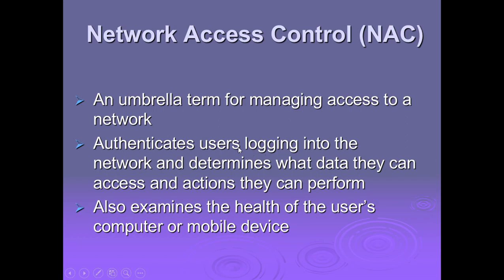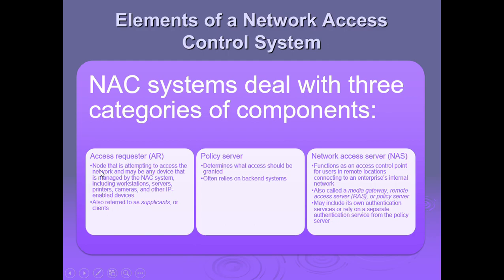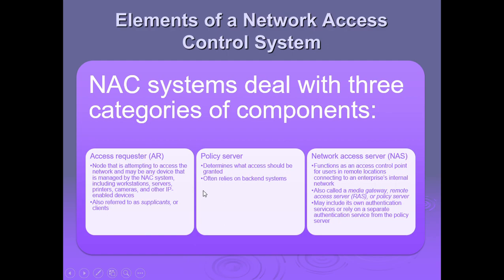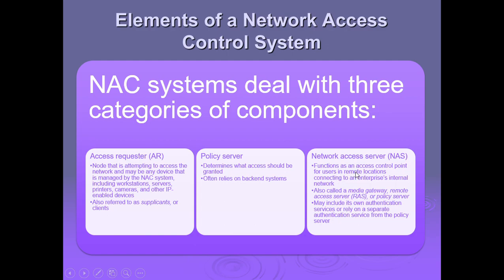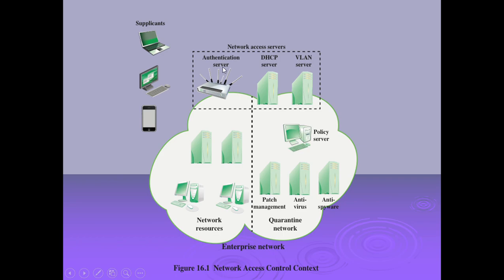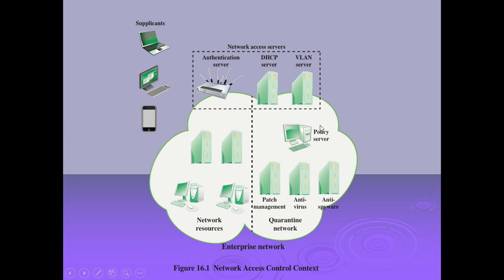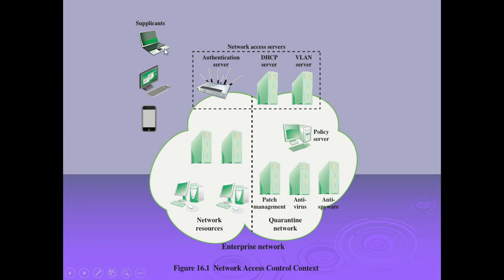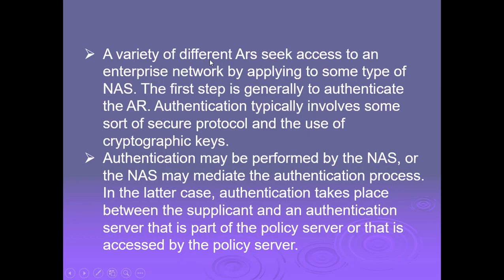Lecture7 Network Access Control (part 1)